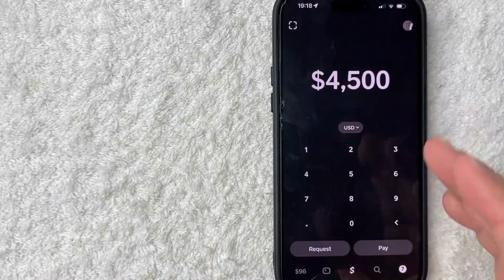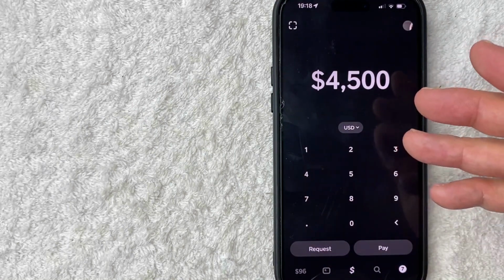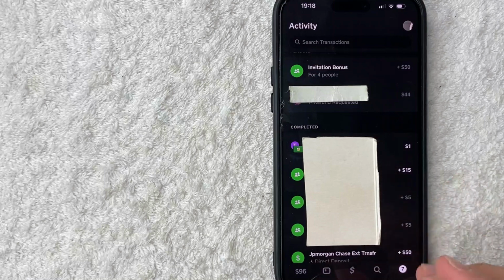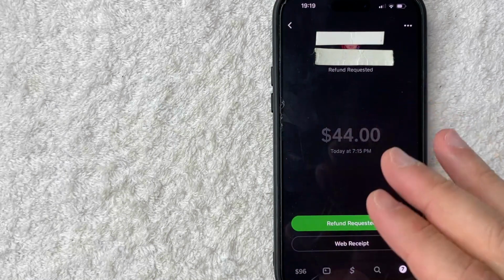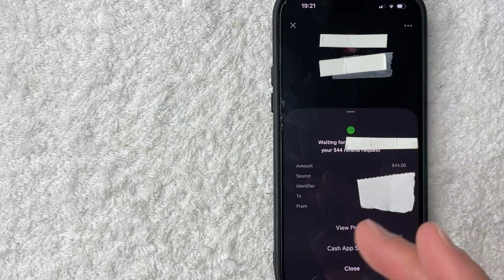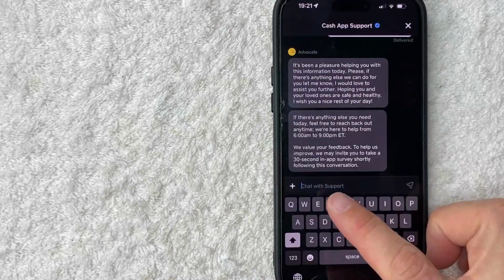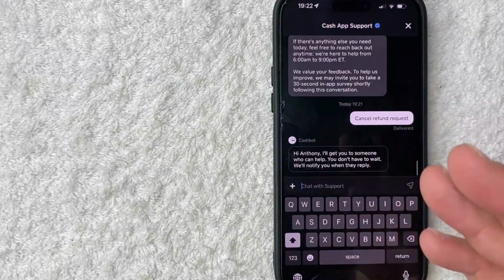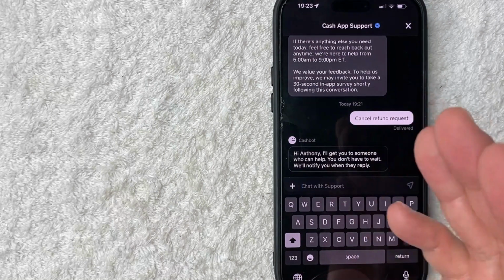✅ How To Cancel Refund Request On Cash App 🔴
About This Video:

Cash App (formerly Square Cash) is a mobile payment service available in the United States and the United Kingdom that allows users to transfer money to one another (for a 1.5% fee for immediate transfer) using a mobile phone app.